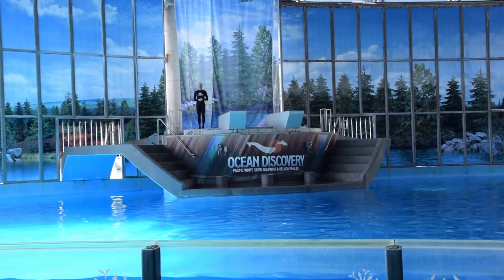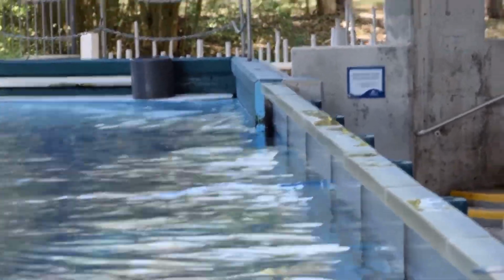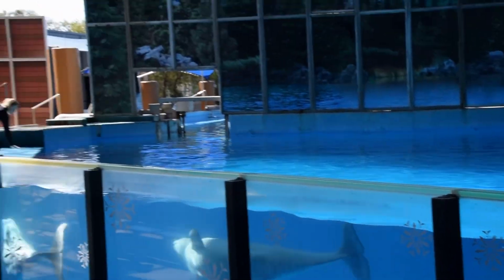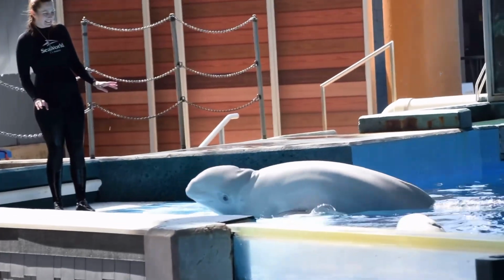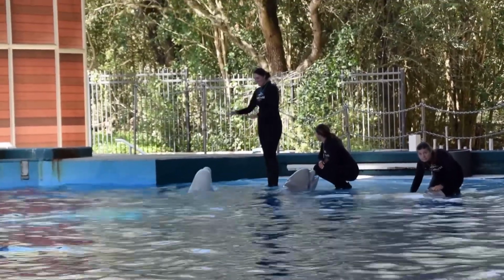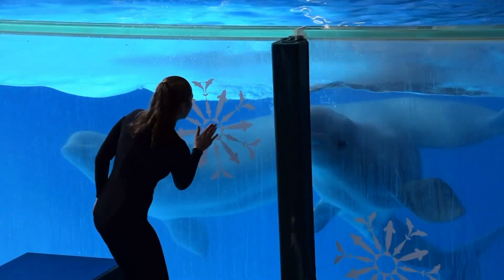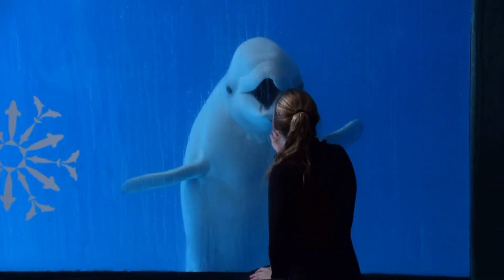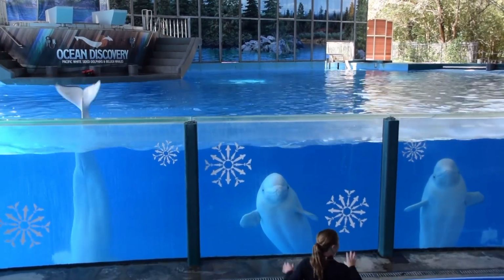Beluga presentation during Inside Look at SeaWorld San Antonio November 2, 2023